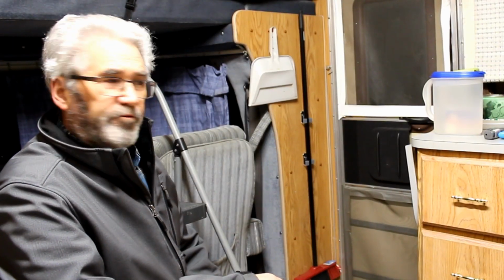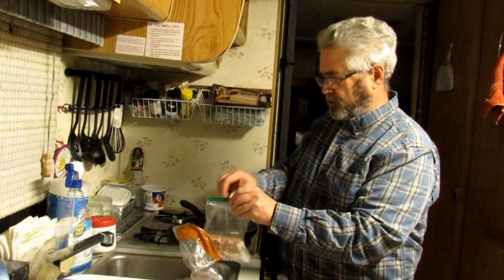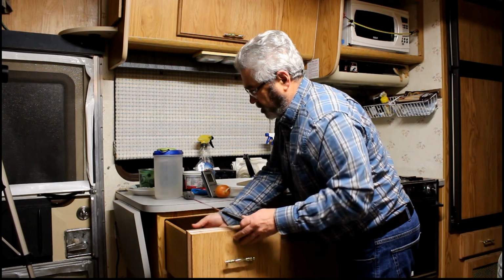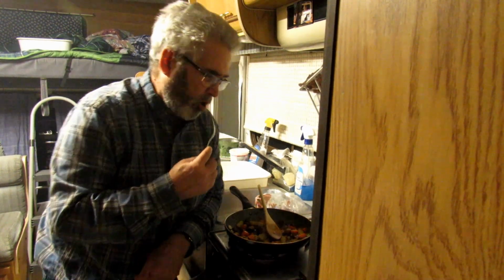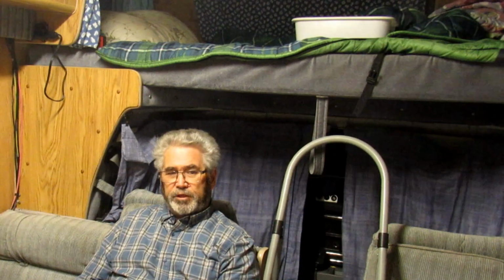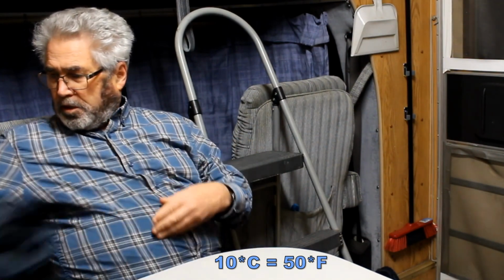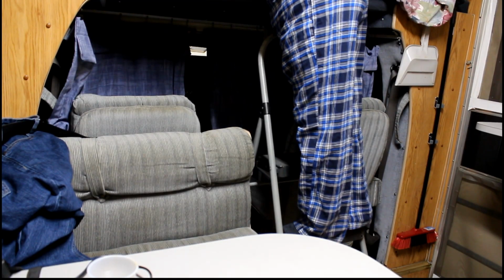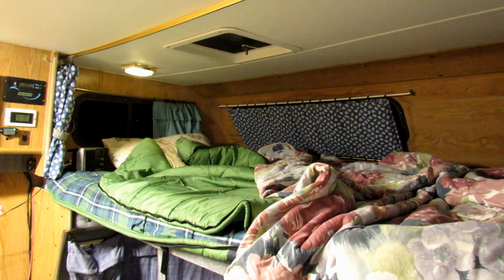Taking on a challenge on a cold Frigid night in our Motor Home!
Considering the many homeless who spend their night out in the cold, I was wondering if I could spend a night in our motorhome Walter on a cold Winter night. I did however have access to an electric heater to help me stay warm.
     Also was able to use the stove to heat up a meal. So I guess you can say I cheated a bit. Could I handle a unheated space? Probably not.
     We are TRO - Tired Retired Oldtimers "Taking it easy, One day at a time"

Various Equipment and software used to create our video's
* Canon EOS Rebel T4i with MoukeyMCm-1 camera microphone
* Canon Power shot SX530HS (75xZoom)
*Windows 10 o.s. computer (keeps crashing)
* Corel VideoStudio2021 Ultimate